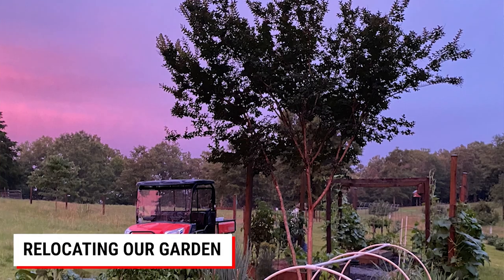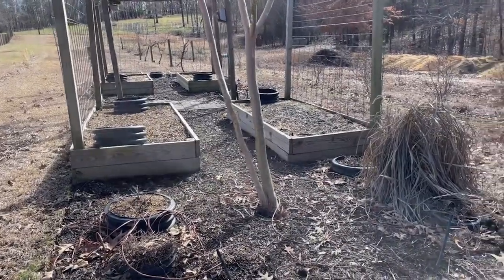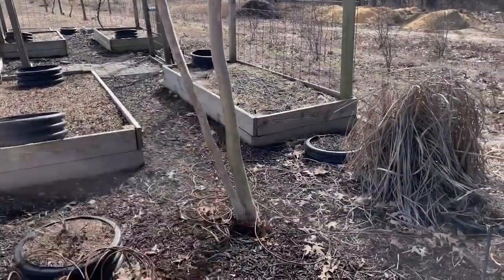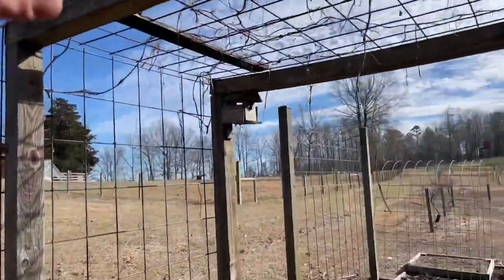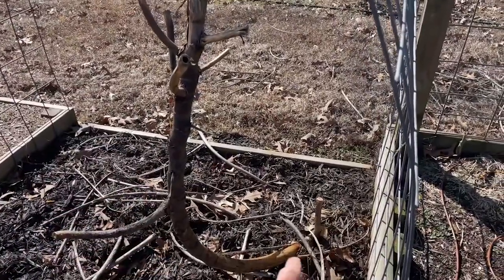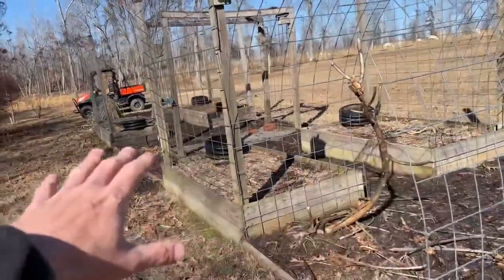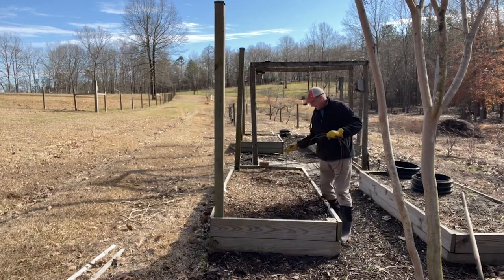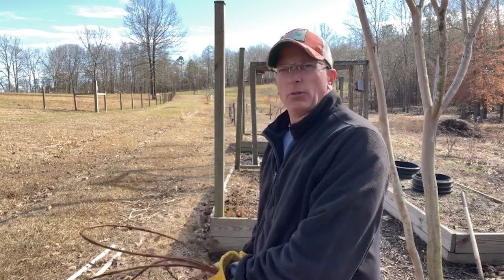Garden Relocation Project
Follow along as we start moving our entire garden from near our barn to closer to our house. Have any thoughts for us as we make the move?

0:00 Intro
2:17 1. Old Garden Walkthrough
8:11 2. Teardown
8:37 3. Dirt removal
12:55 4. Raised Beds Uncovered
16:32 5. Raised Beds Relocated
18:34 6. New Garden Game Plan